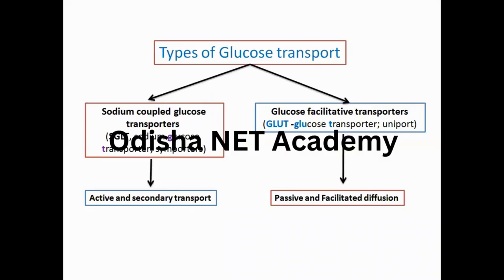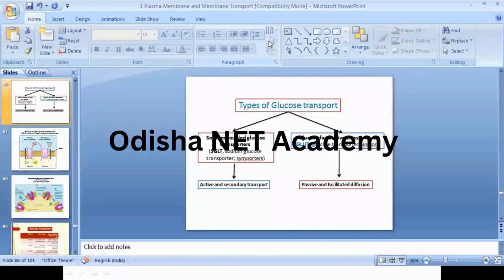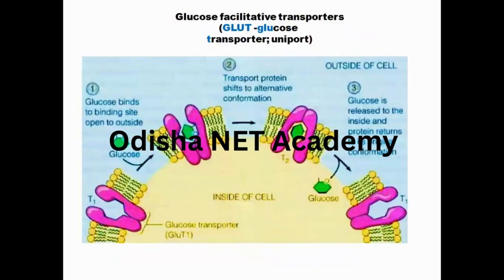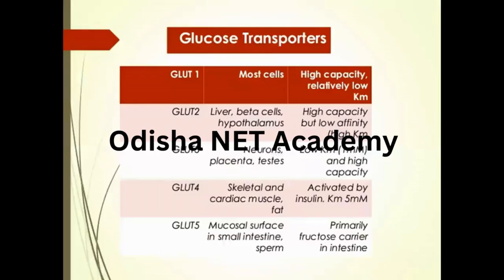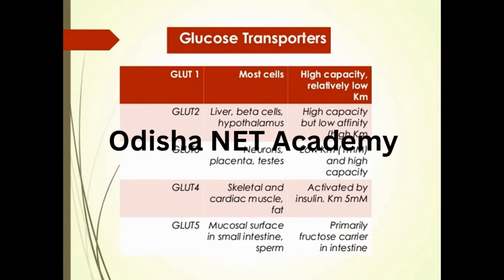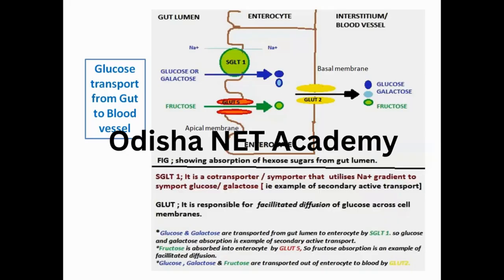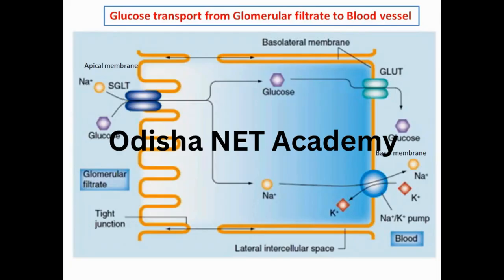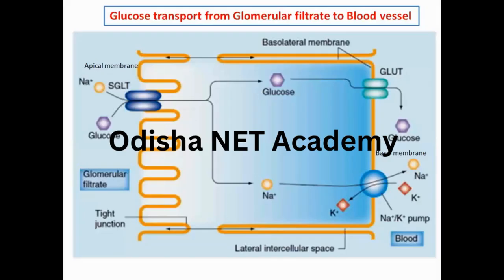Glucose Transport Odisha NET Academy mp4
Most welcome to Odisha NET Academy-ONA, Bhubaneswar. A lot of students have cleared CSIR NET Exam, GATE, DBT, ICMR and ARS NET from ONA. We believe in fundamental studies. Dear students, focus on three things to get success in any field: Hard work, Regularity and Punctuality.ONA is committed to help you to achieve your DREAM. ONA is the right place to improve your fundamental and analytical knowledge. You will be guided by most experienced faculty who have cleared CSIR NET and GATE many times. You can clear your doubts in the classroom itself. We are conducting weekly tests on Sundays for the taught portion along with the surprise tests in between. Also special guest lectures are organized from time to time, which are delivered by eminent academicians and professors from prestigious universities and institutes. Wishing you a world of success with us.